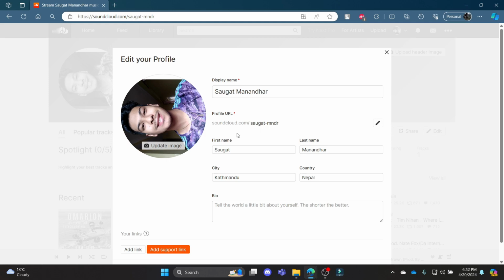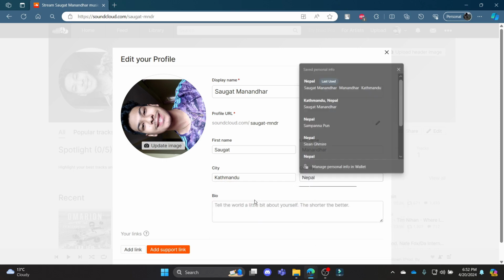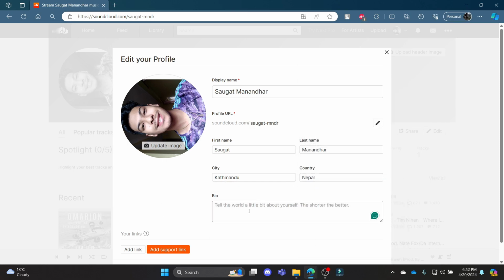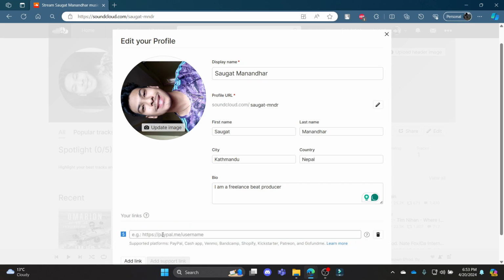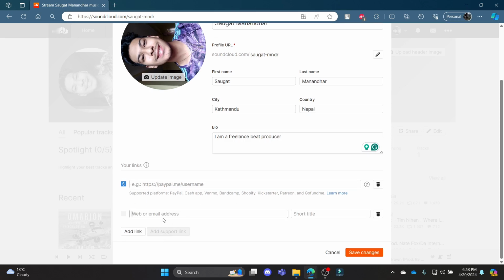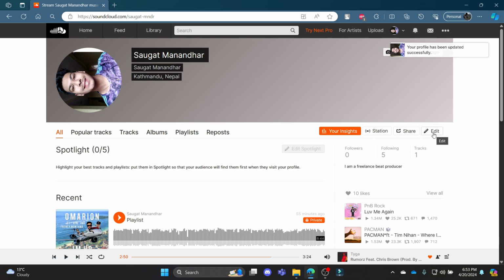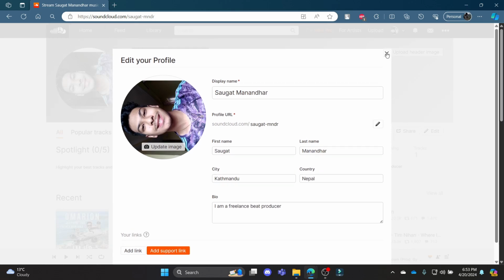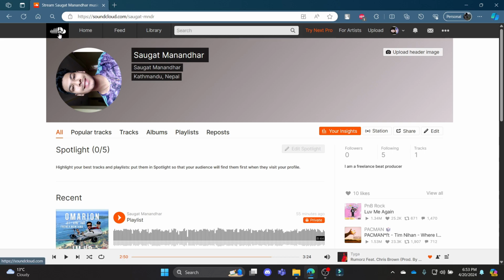How to Make Good SoundCloud Profile (2024) | SoundCloud Tutorial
Ready to elevate your SoundCloud profile? This video covers all you need to know to make your SoundCloud profile attractive and engaging. From choosing the right profile picture to writing a catchy bio, get the best tips to make your music stand out.